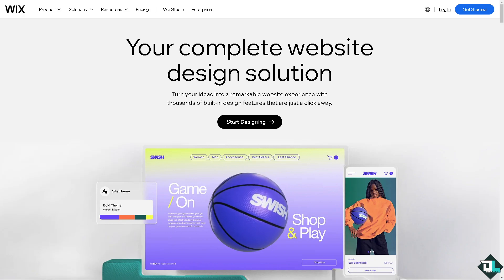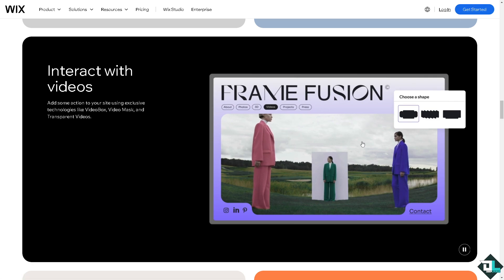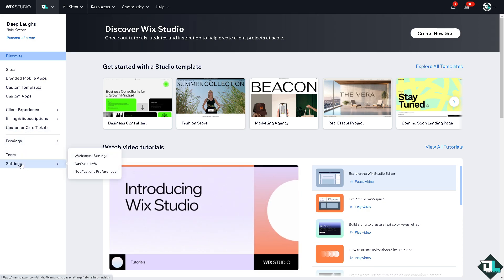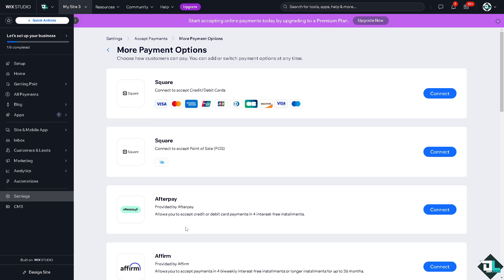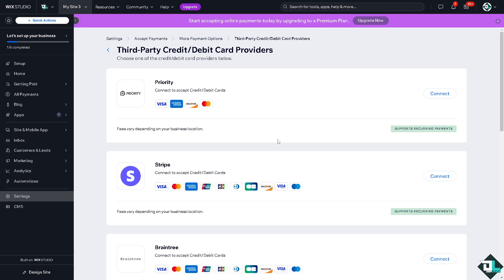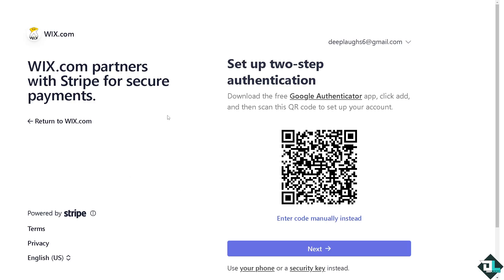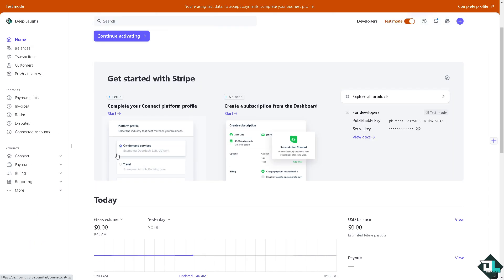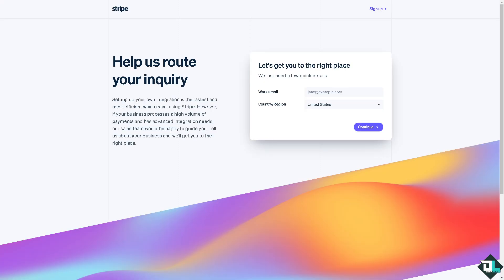How to Use Stripe on Wix (Full 2024 Guide)